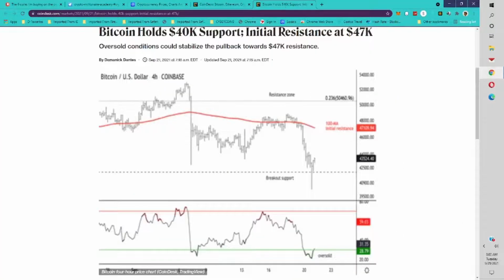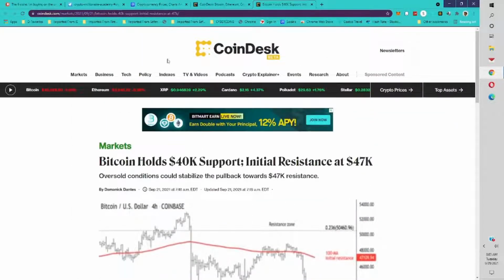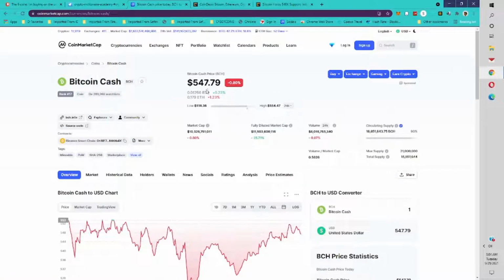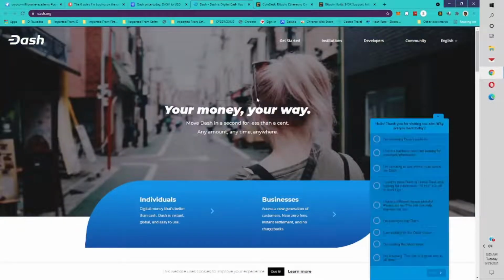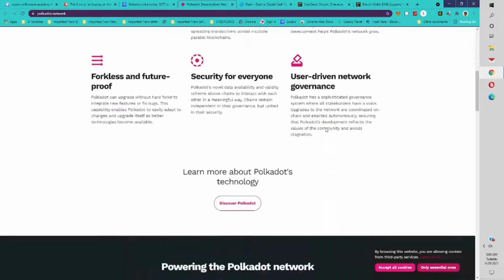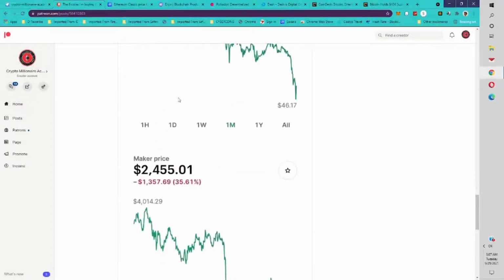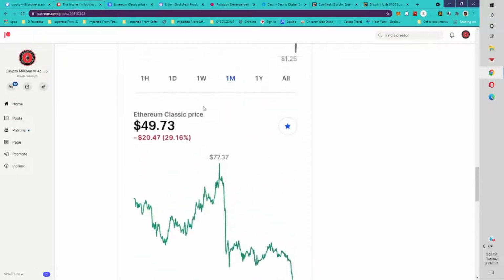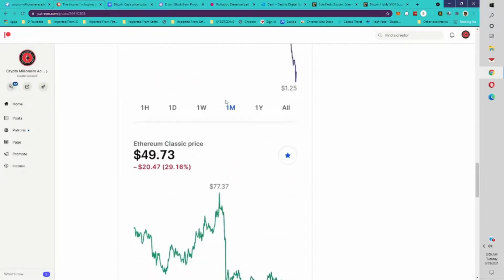Top 6 Best Altcoins to buy on the Crypto Market Dip Today End of the year Big Profits coming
JOIN CRYPTOMILLION.CO FOR MONEY MAKING CRYPTO SIGNALS!!

CRYPTOMILLION.CO

Secret Technique Course to 100X Money go to: Cryptomillionaireacademy.net

Welcome to Crypto Millionaire Academy we are building better Crypto investors. Every Investor needs to tools and education to become a better investor. We aim to provide those tools so you can become a Better Cryptocurrency investor.

1. This is a Educational and Information Channel.
2. I'm not a registered investment Advisor and i do not provide investment advice. Any investments are highly speculative and any losses are YOUR RESPONSIBILITY.
3. Do your own research before making any decisions.

Any Investment you make are your RESPONSIBILITY. Past performance is no guarantee of future results.  Membership to The Crypto Millionaire Academy LLC and its contents is granted at will, and may be revoked at anytime without cause.

The Crypto Millionaire Academy LLC is not registered as an investment adviser with any federal or state regulatory agency. The information contained within this Web site, including videos, reports and trading education is provided for informational and educational purposes only. The Information should not be construed as investment / trading advice and is not meant to be a solicitation or recommendation to buy, sell, or hold any securities mentioned.